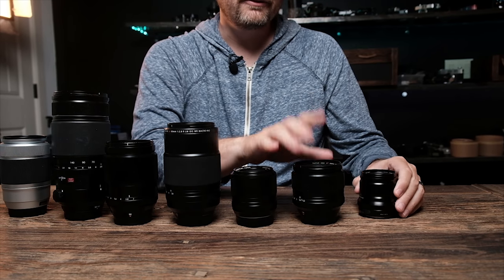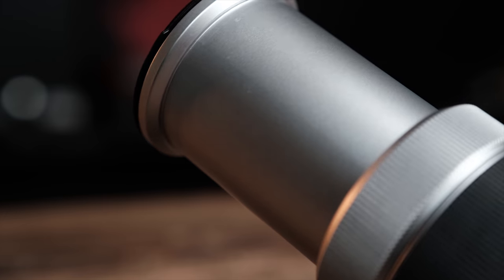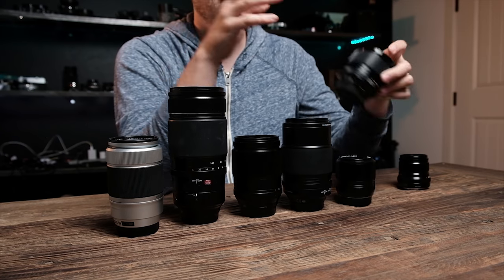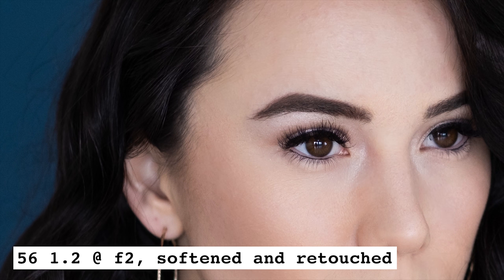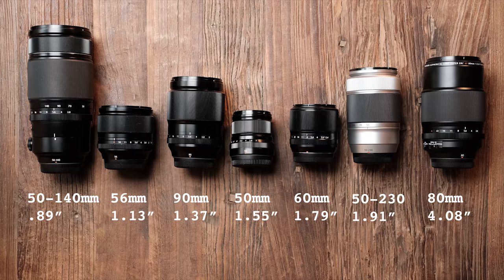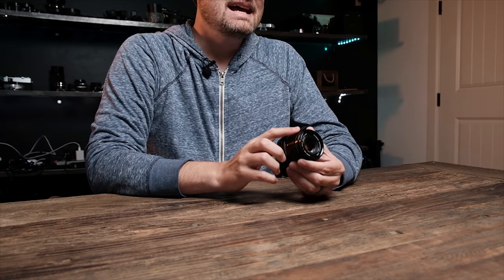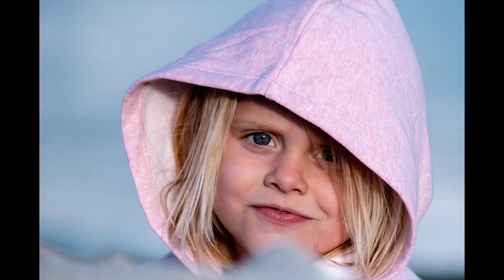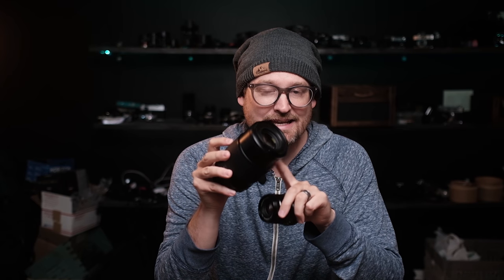Which Fuji lens is best for portraits? In-depth comparison of 7 lenses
In this video, I'll be exhaustively comparing seven Fuji portrait lenses.
**UPDATE**
I made an error. 🤦♂️ The 50mm is weather resistant. I incorrectly labeled it as being non-WR.

Announcing our online photo workshops! Sign-up while it's in its reduced beta pricing

Fuji X-T3 on Amazon
Fuji 50mm f2 on Amazon
Fuji 60mm f2.4 on Amazon
Fuji 90mm f2 on Amazon
Fuji 50-140mm f2.8. on Amazon
Fuji XC 50-230mm f5.6-6.7 on Amazon